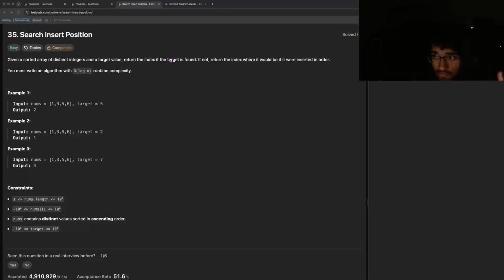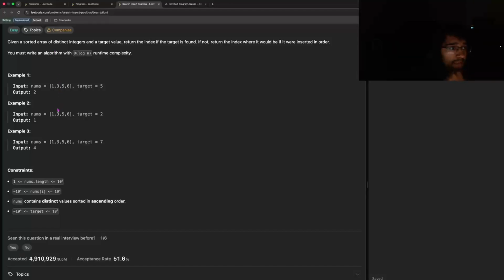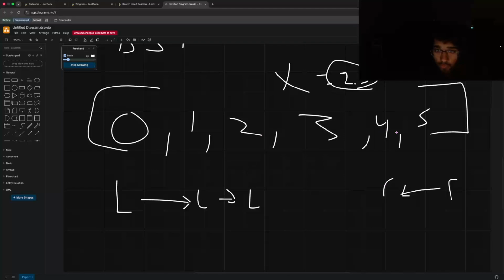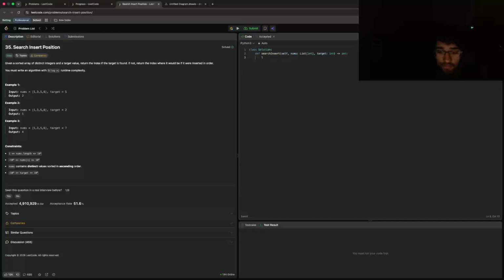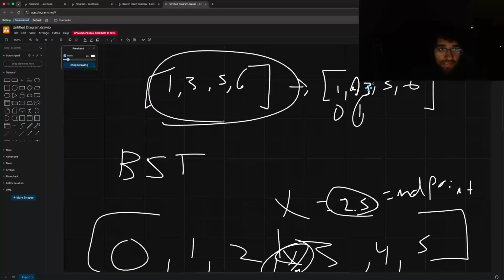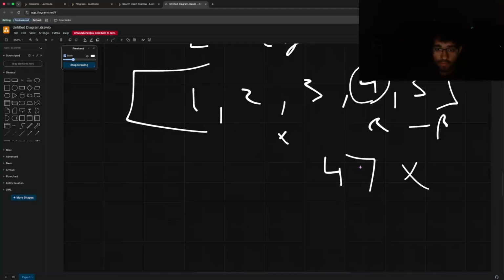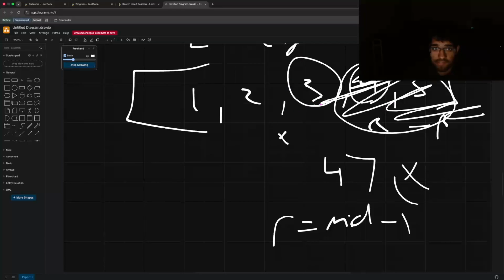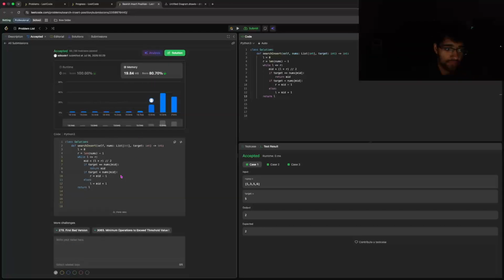Leetcode #35: Search Insert Position - Easy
Experimental series of me talking to myself trying to understand code